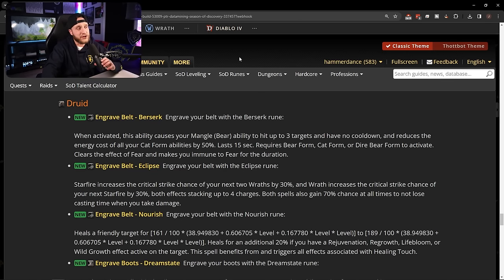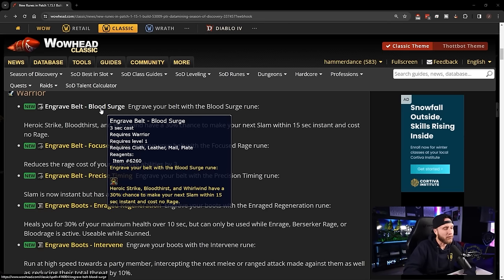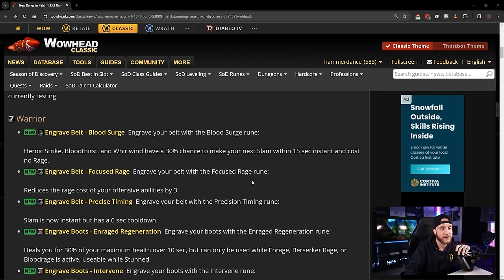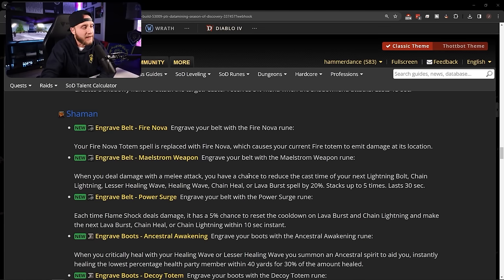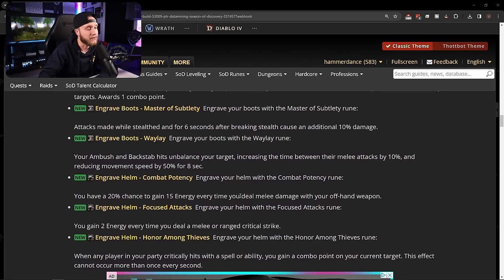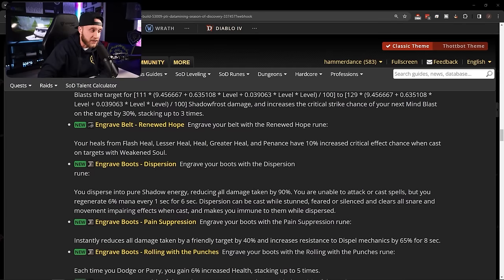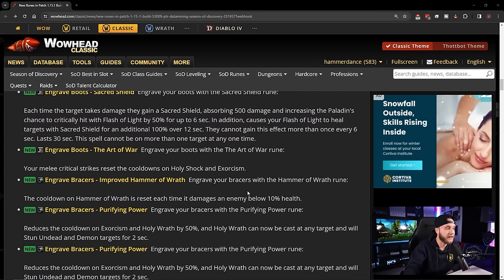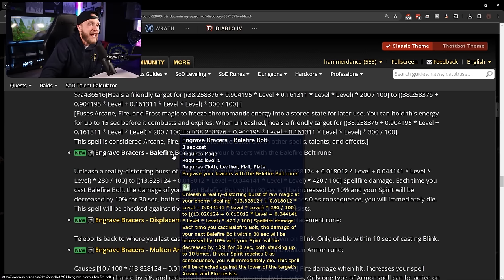ALL NEW Runes For EVERY Class In Phase 2 | Season of Discovery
Season of Discovery Phase 2 Runes have been datamined. Here is all the runes we know about for EVERY class heading into P2.

Timestamps:
00:00 Intro
00:24 Druid Phase 2 Runes
07:30 Warrior Phase 2 Runes
15:41 Warlock Phase 2 Runes
21:01 Shaman Phase 2 Runes
26:42 Rogue Phase 2 Runes
33:09 Priest Phase 2 Runes
40:42 Paladin Phase 2 Runes
47:50 Mage Phase 2 Runes
55:17 Hunter Phase 2 Runes